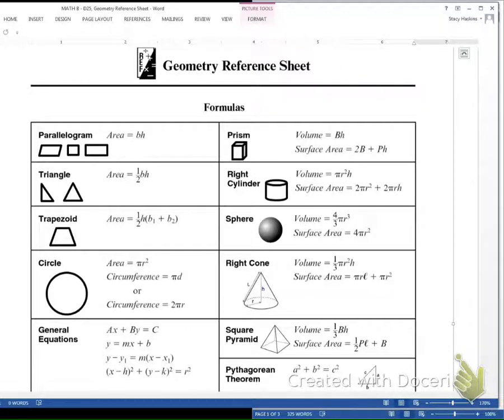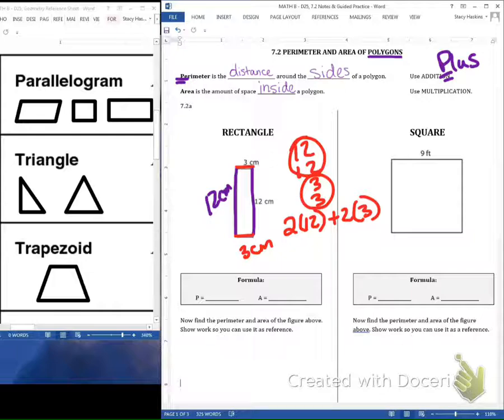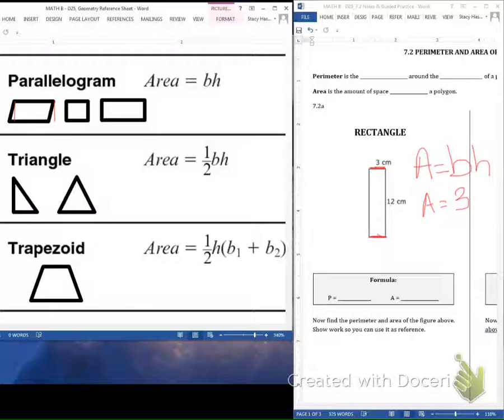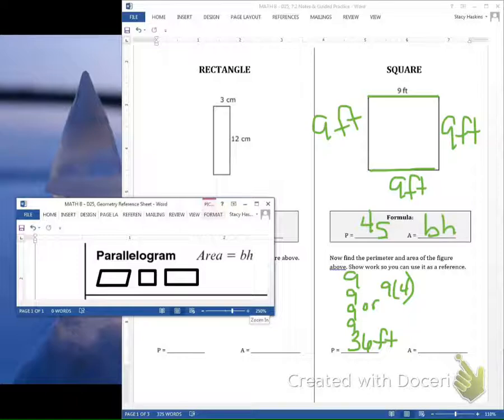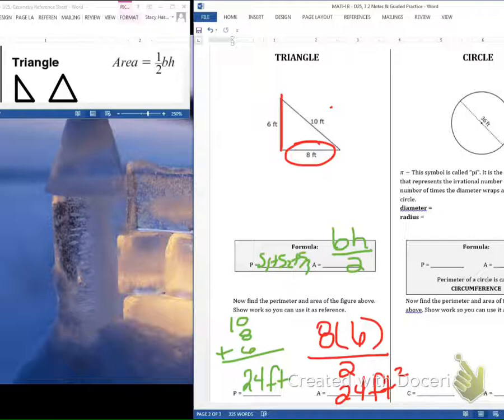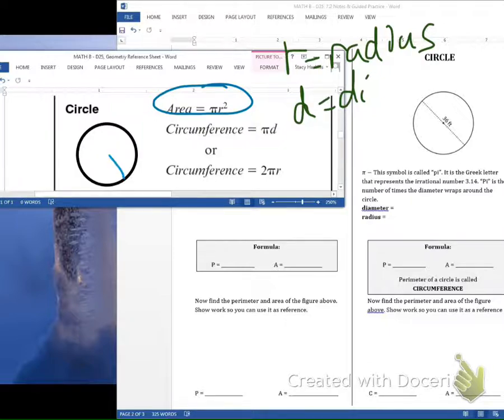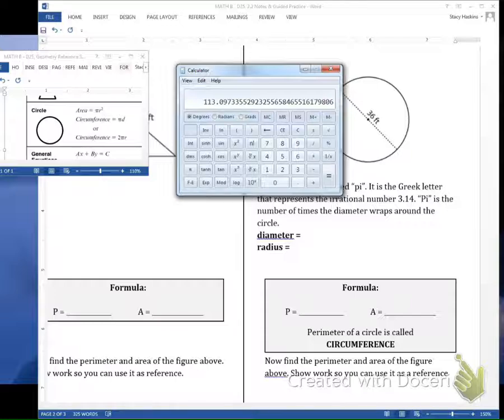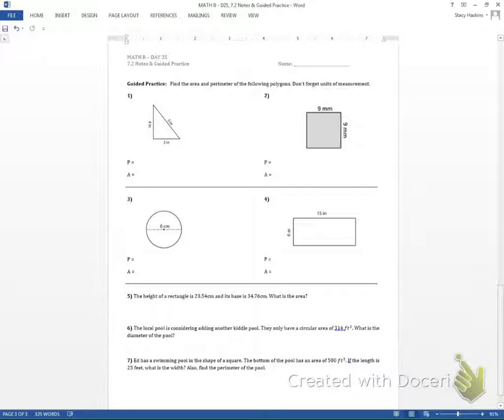MATH B - D25, 7.2 Area and Perimeter of Polygons